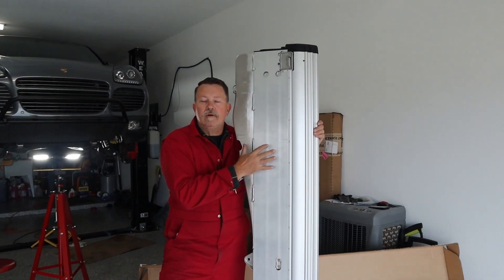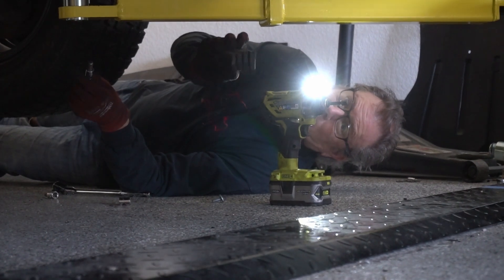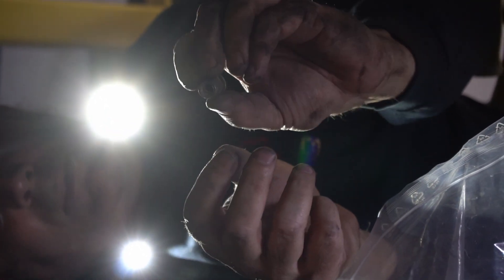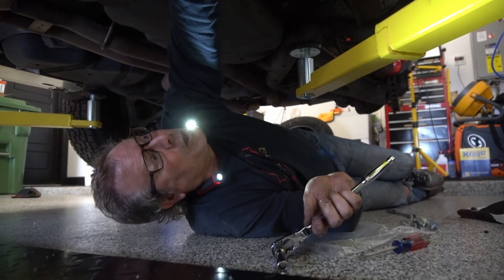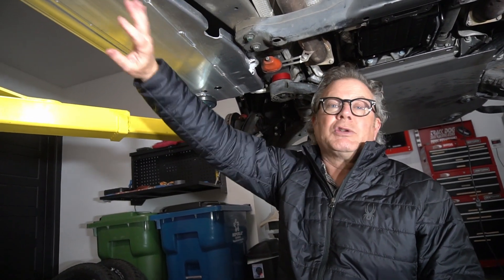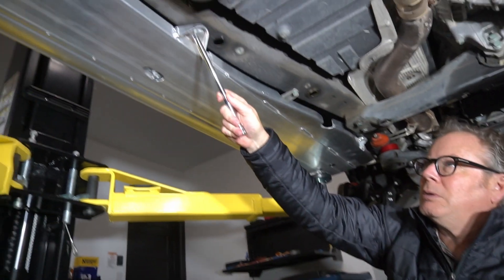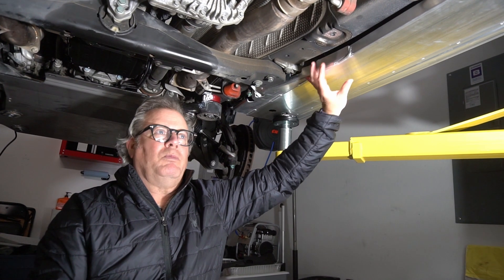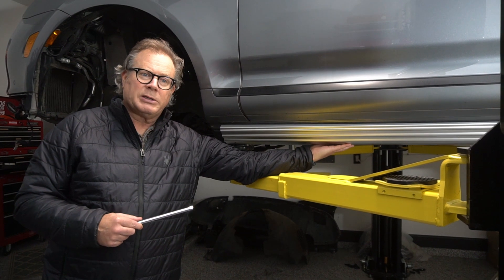Porsche Cayenne OEM Rock Rail Install! Cayenne Turbo S Build Series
Today we Installed OEM rock rails on out Porsche Cayenne Turbo S! Let us know what you think of the Cayenne Turbo S Build Series down below!

Let us know what you want to see on the channel!

Welcome to Husman Bros! Here we want to show and work on some cool cars and bring you along for the experience!

Griots Garage Wheel Cleaners
Griots Car Wash Soap
Griots Foam Cannon
Griots Garage Detail Orbital
Griots Garage Foam Pads
Microfiber Towels

PORSCHE:
Porsche Sign
Porsche Key Chain
Porsche Shirt
Porsche Hat